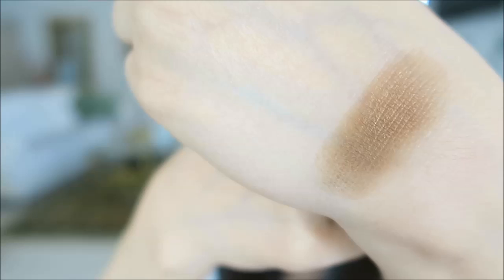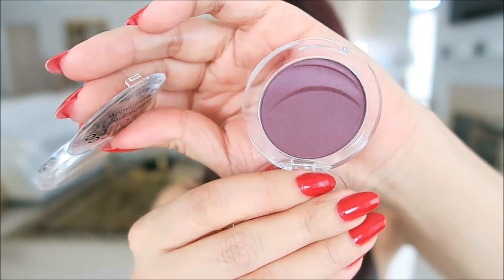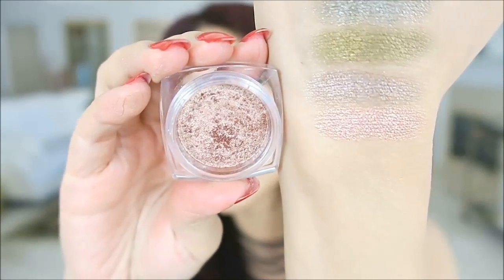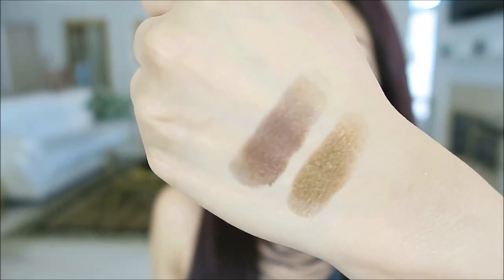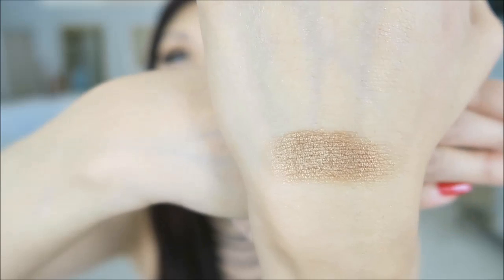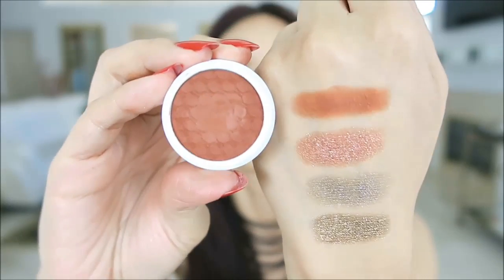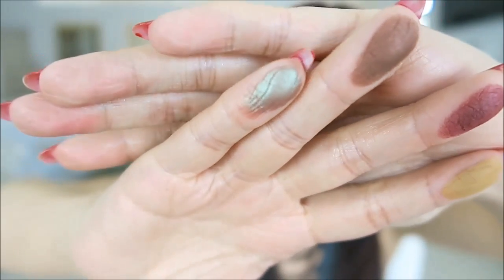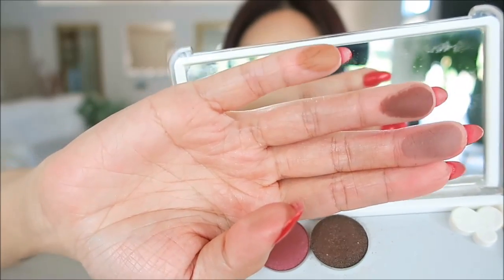Eyeshadow Singles Under $15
Prices listed below are closest to retail pricing. With many of the brands, you will find them at different price points based on location and the retailer from which you purchase.

- Amber Rush, Bronzed Taupe, Gleaming Bronze, Gilded Envy, Sahara Treasure & Golden Emerald
- Nillionaire, So Quiche, Sequin & Melrose
Makeup Geek Singles ($6 -10)
- Cocoa Bear, Frappe, Bitten, Steampunk, Brown Sugar, Desert & Havoc
Anastasia Beverly Hills ($12/each or 4/$40)
- Chocolate, Sangria, Rich Velvet, Dusky Rose, Red Earth & Bengal
MAC Singles are also now only $6/pan !!!

- ON ME -
L'oreal Infallible Pro Matte Foundation 103
La Mer Concealer - Medium
Tom Ford Bronzer - Bronze Age
Femme Couture Mineral Effects E/S - Chai Latte & Downtown Brown
Jessie's Girl Liquid Liner
Givenchy Rouge Interdit Vinyl - Noir Revelateur
Colourpop Grunge Lip Pencil
Nails: Barry M Bright Red